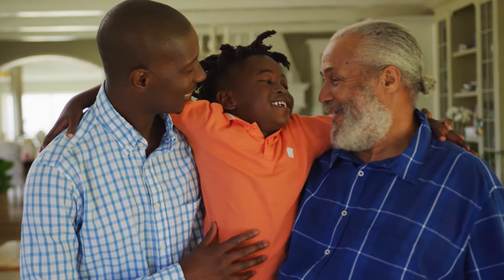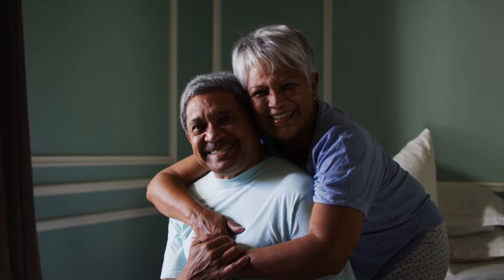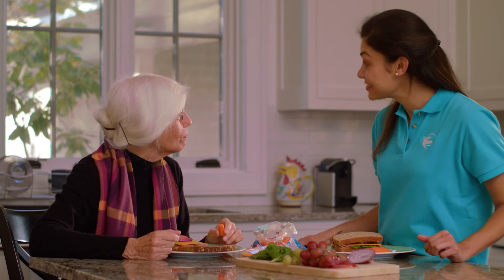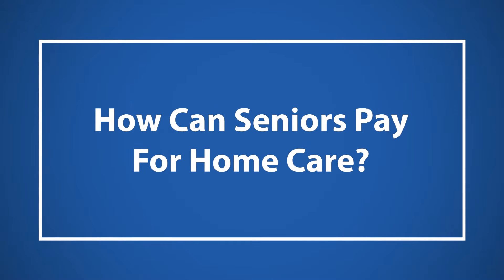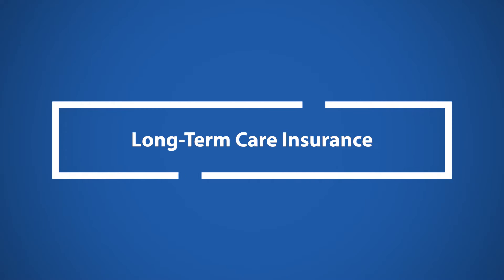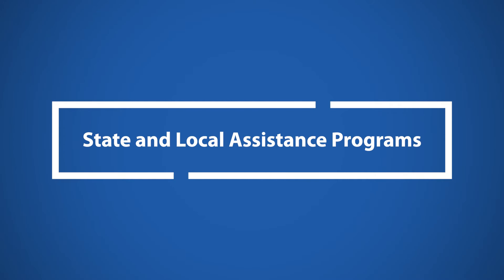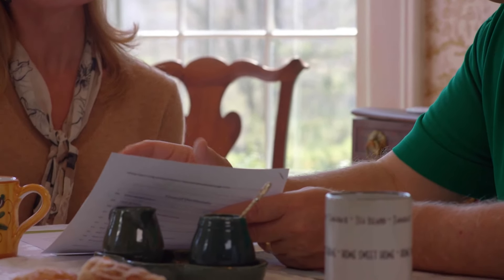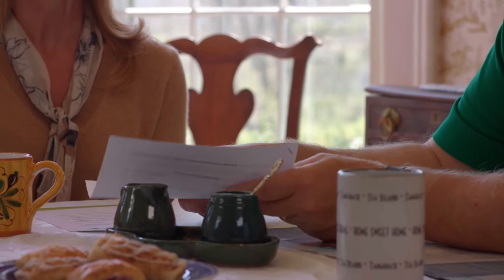Can You Afford Home Care? Here’s How to Make It Work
"In-home personal care is becoming a top choice for families seeking comfort, flexibility, and affordability for their aging loved ones. But how much does it really cost, and what are the smartest ways to pay for it?
In this video we’ll explore the real costs of home care and share 5 proven payment options, including:
✔️ Medical insurance
✔️ Long-term care policies
✔️ Veterans benefits
✔️ State assistance programs
✔️ Private pay solutions
We’ll also discuss how Visiting Angels’ customizable care plans can help seniors save money by paying only for the hours of care they truly need—making it an affordable alternative to costly assisted living facilities.
Planning for in-home care doesn’t have to be overwhelming. Start preparing today with our free, no-obligation consultation to create a tailored care plan that fits your loved one’s needs and your budget.
👉 Contact Visiting Angels, America’s Choice in Home Care, for personalized guidance
Your loved one deserves the best care, and we’re here to help every step of the way!"